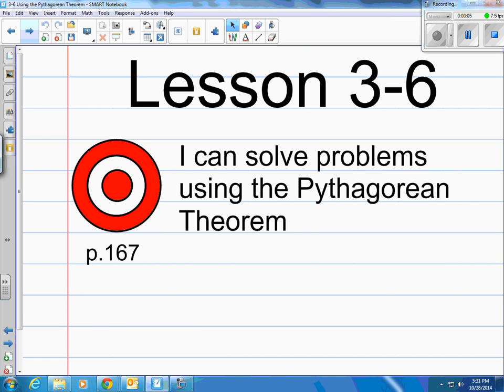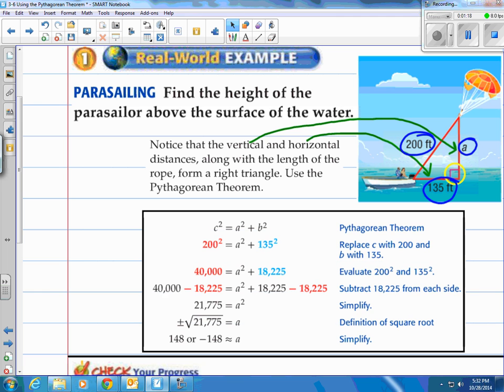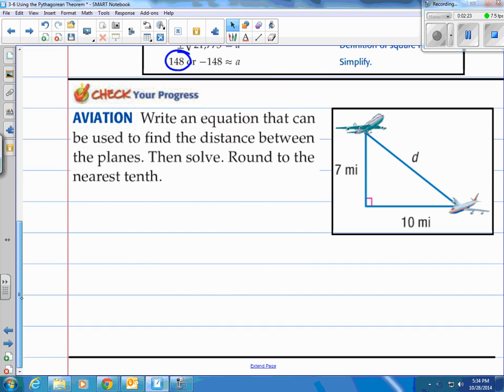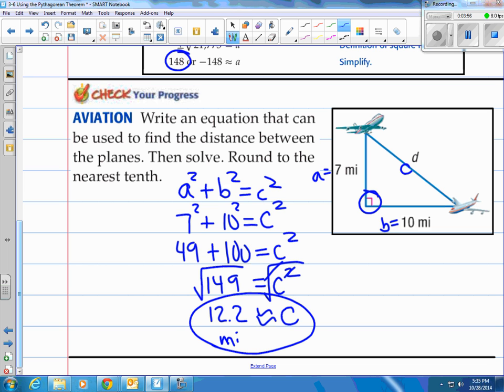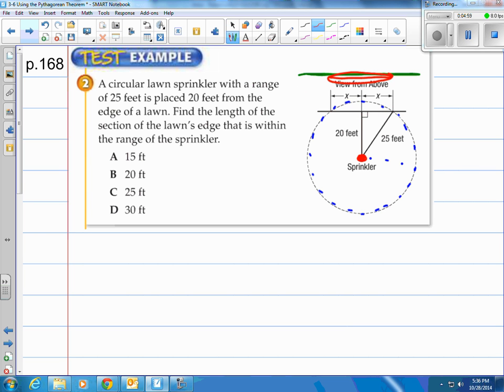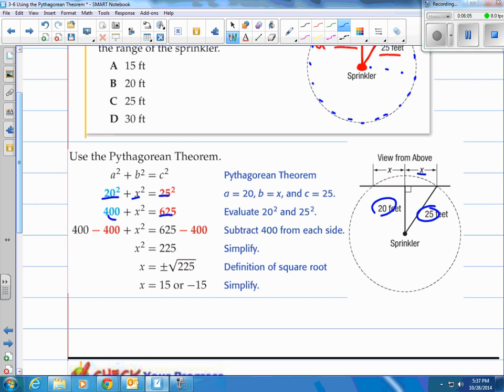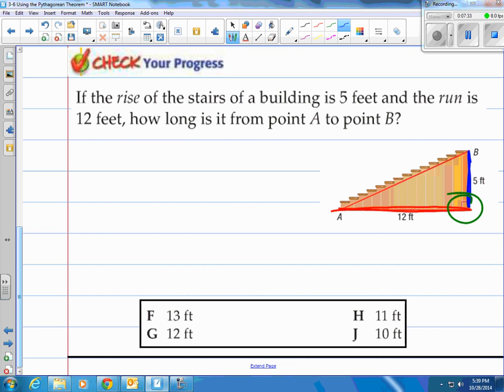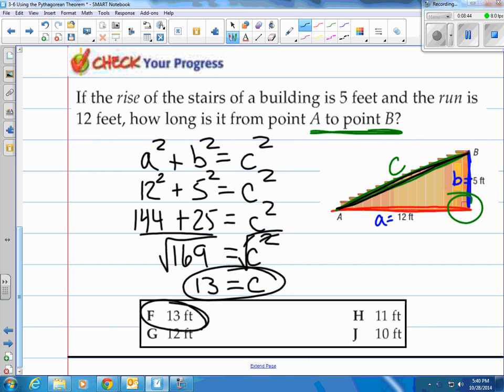Lesson 3-6 Using the Pythagorean Theorem